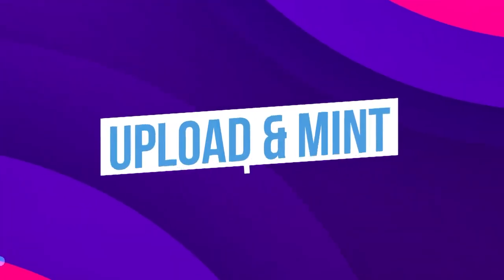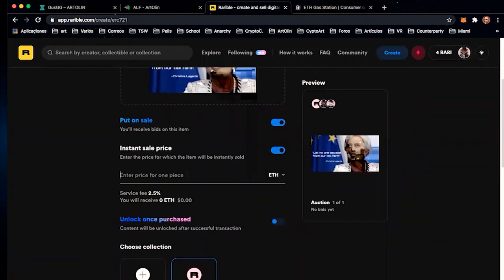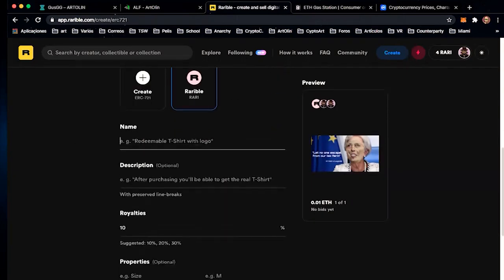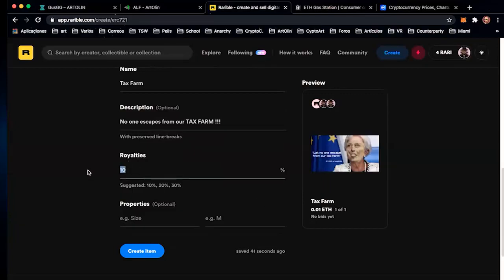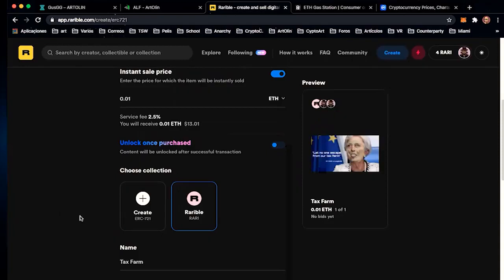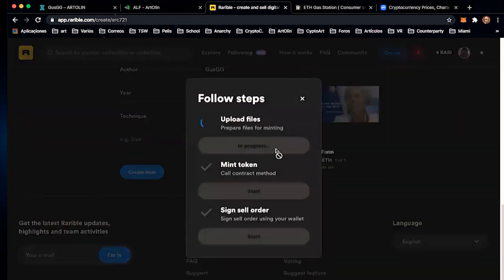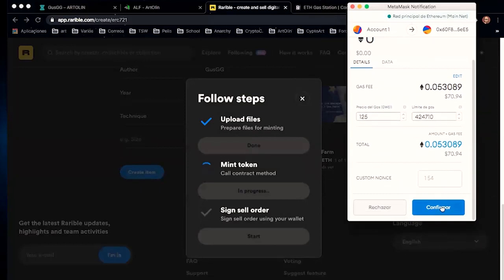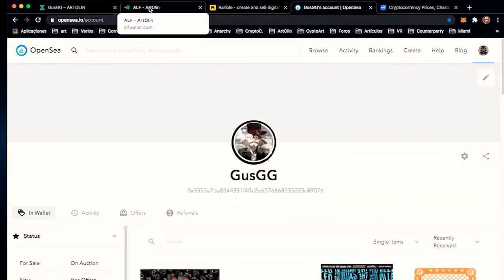Upload & Mint Your Art